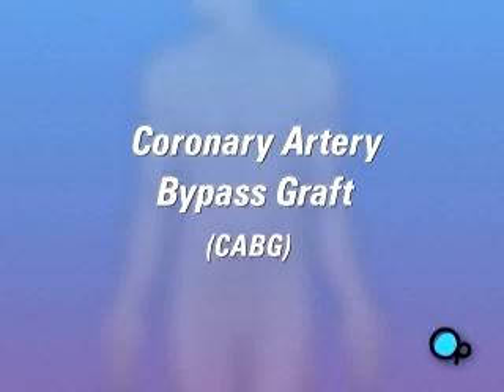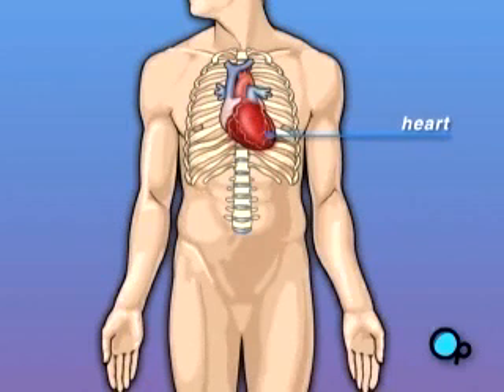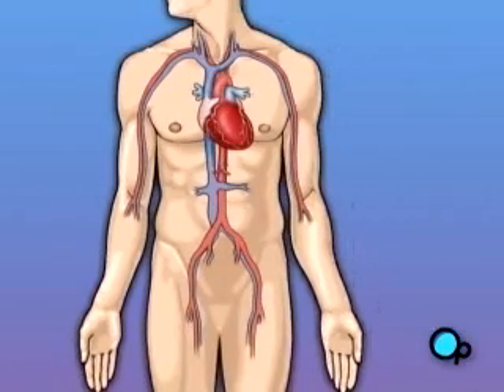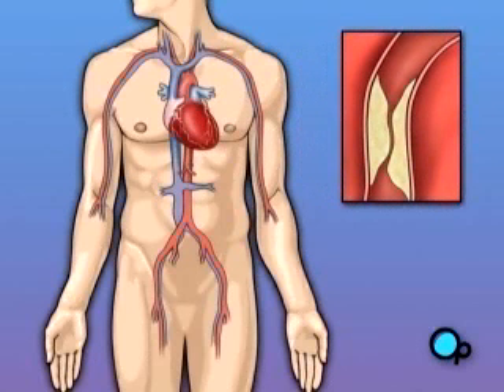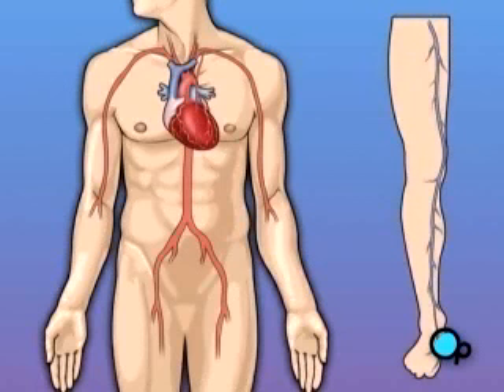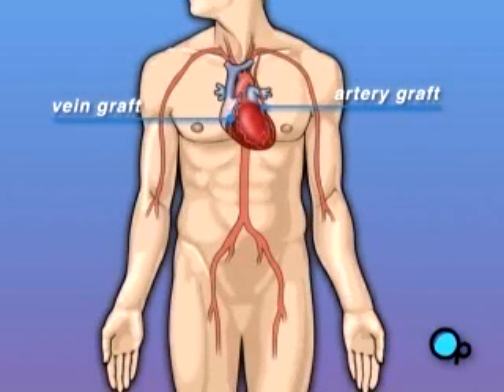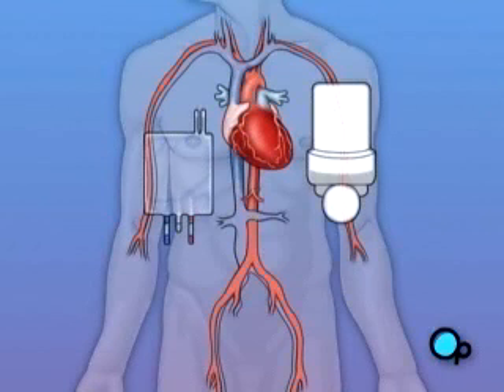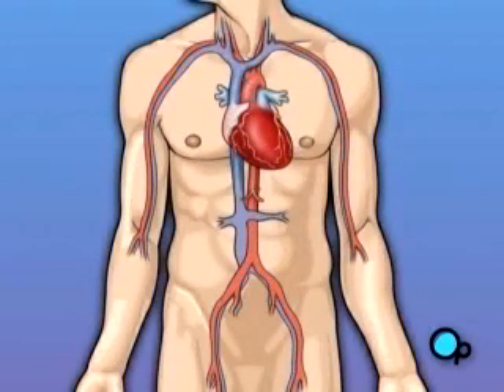PreOp® Coronary Artery Bypass CABG) Heart Patient Education